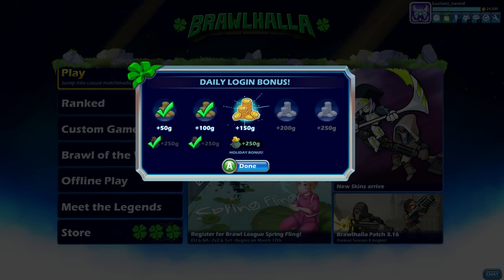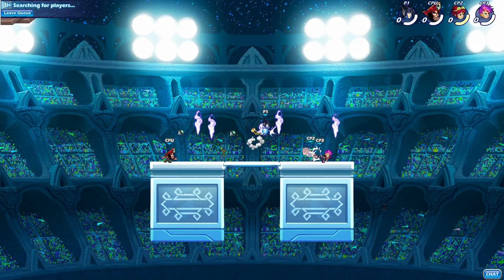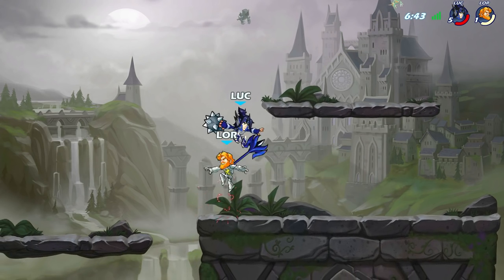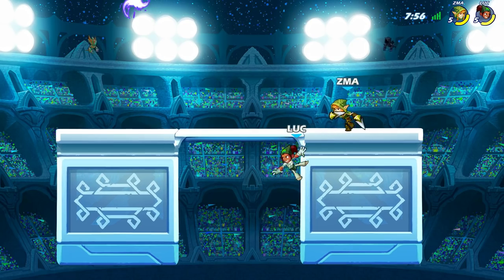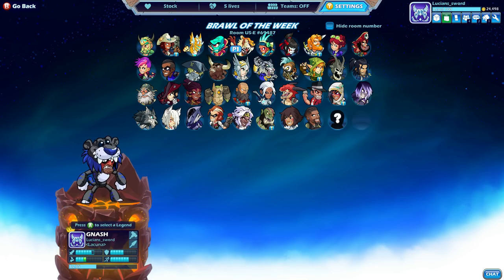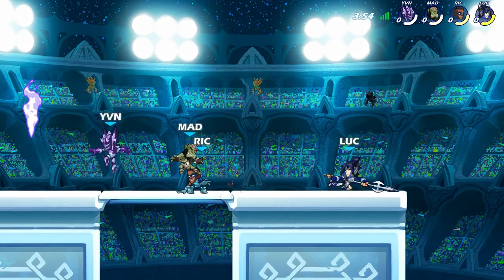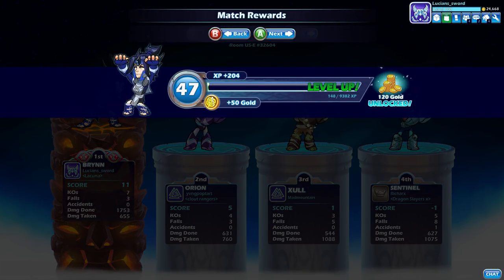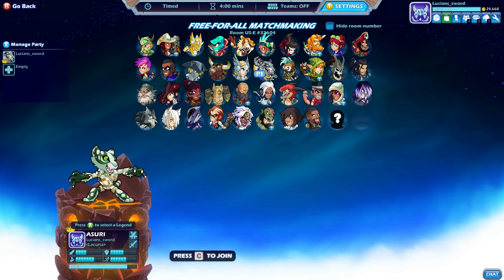The FASTEST way to EARN COINS in Brawlhalla! • 1v1 + FFA Gameplay